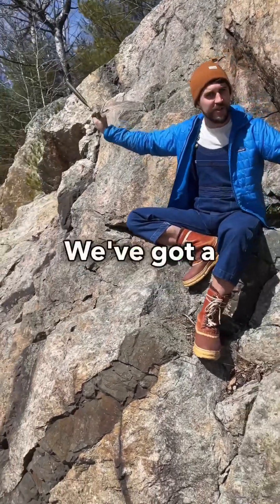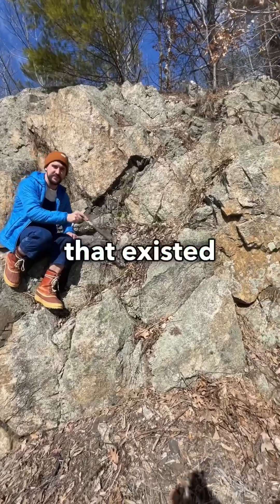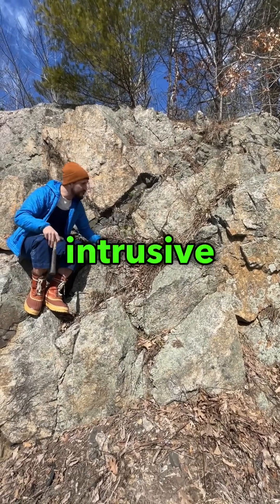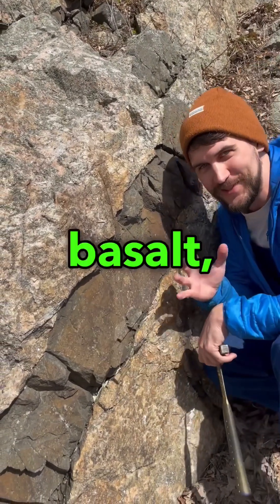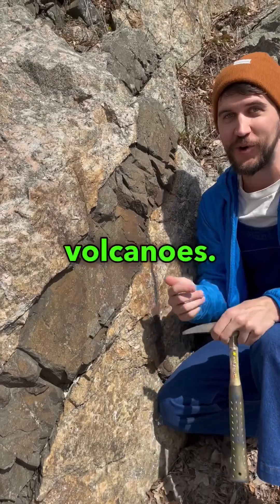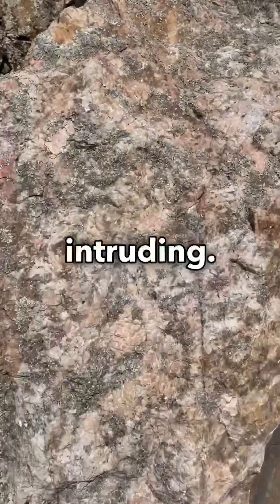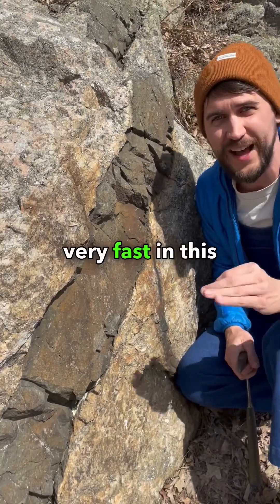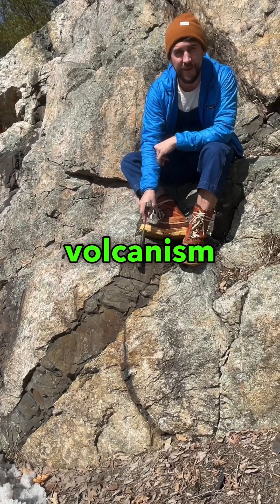Maine Magmatism E5: Cross Cutting Relationships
It was so cool to find a single outcrop that shows the entire geologic story from this region of Maine. Sediments, cooked by an intruding pluton, then cut by dikes from a moving hotspot. Thanks for being my class on this virtual field trip!
Got some announcements coming this week. Can't wait to share with you guys what's next.
As always thank you to my partner and producer @julesbieds for the camera work